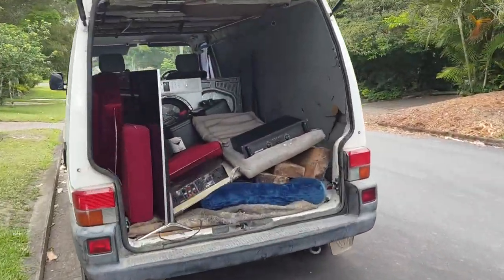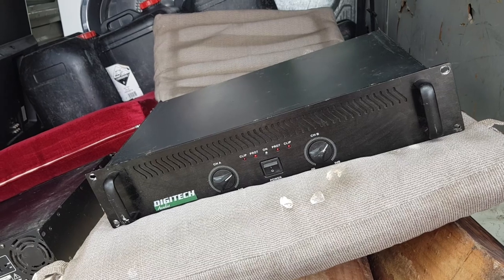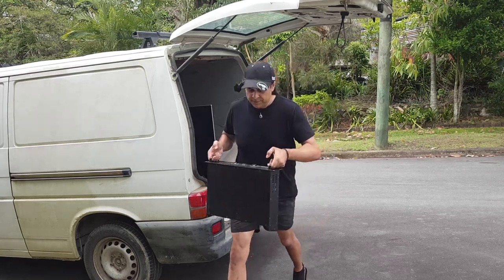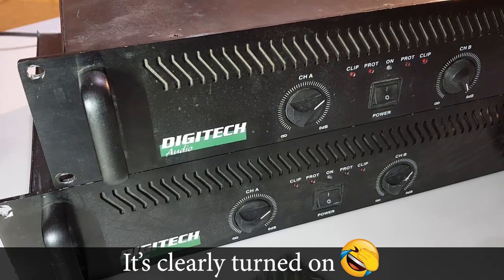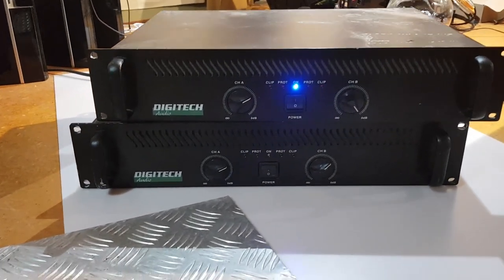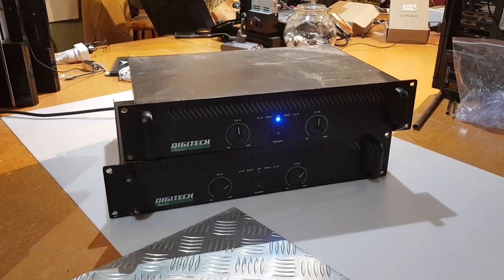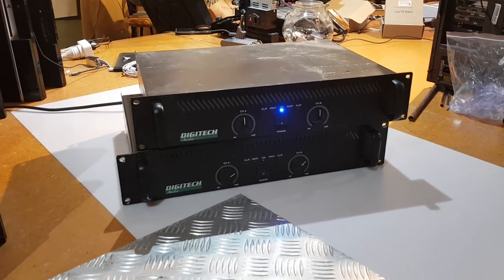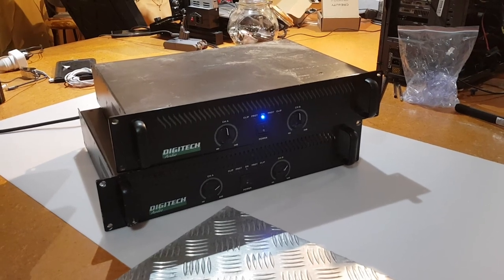2 Pre-amps Dumpster find,1 x 65” Hisense 4k LED TV. Can I use the pre-amps in my Home Theatre build?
Hi so this is basically part 1 of a couple of videos I just made about some cool stuff I just found.  Even though part 2 was released before this video lol.  In this video I find and quickly turn on a couple of 400 watt pre-amps.  In the other video which I released last week I found and turn on a 65” Hisense TV.  Cheers